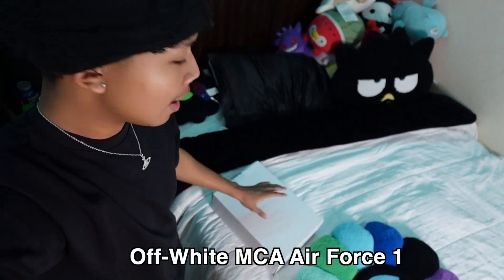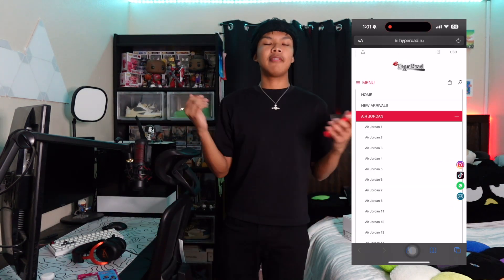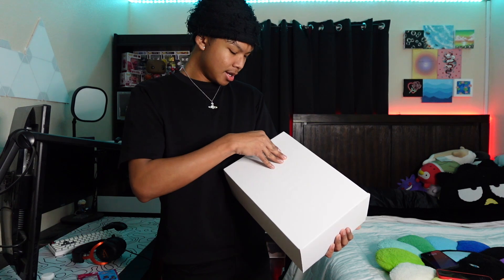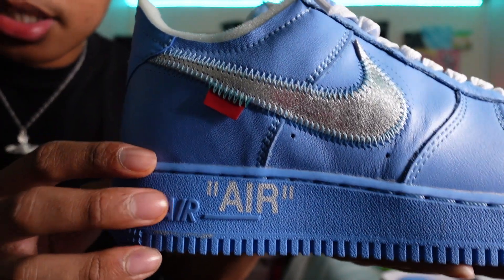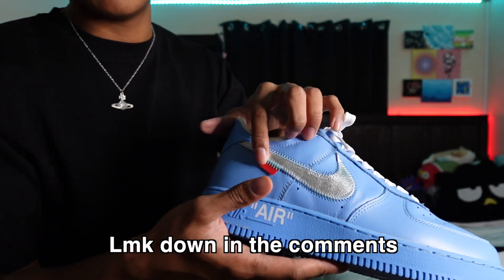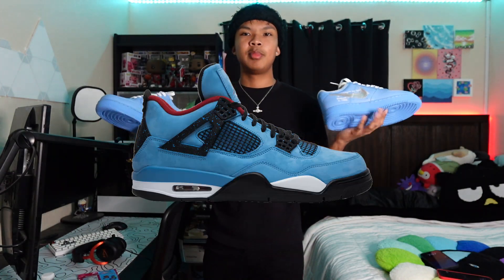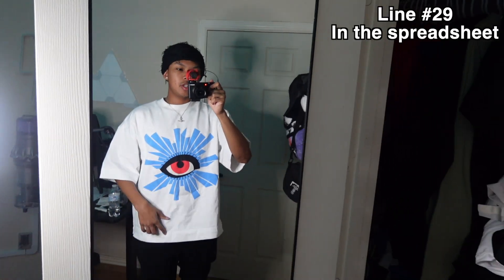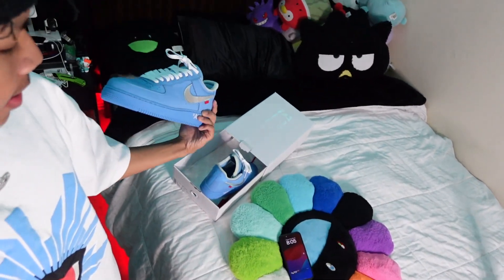OFF-WHITE AIR FORCE 1 “MCA” (Shoe Review + On Feet Outfit)